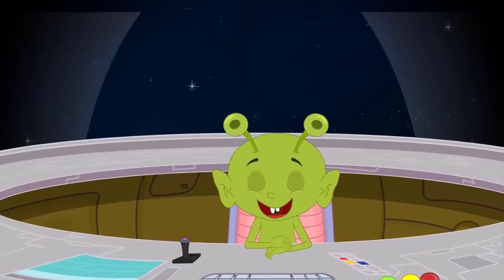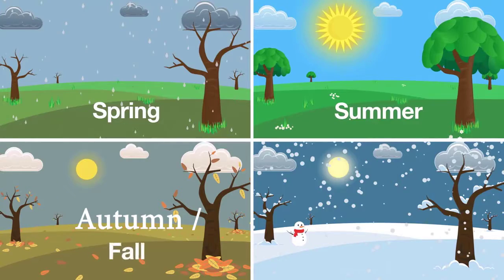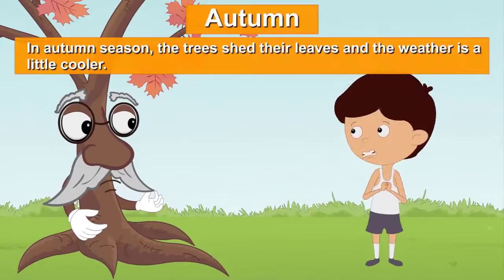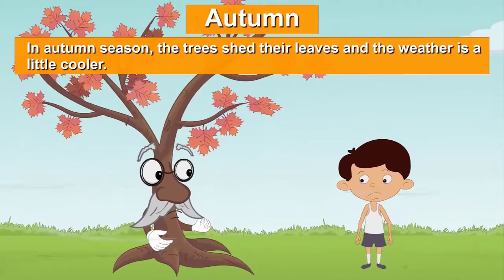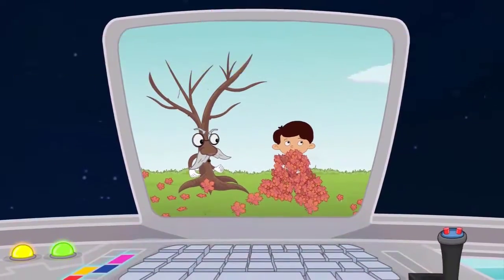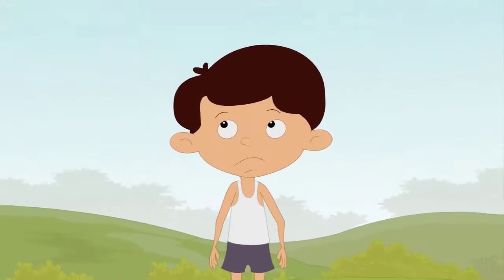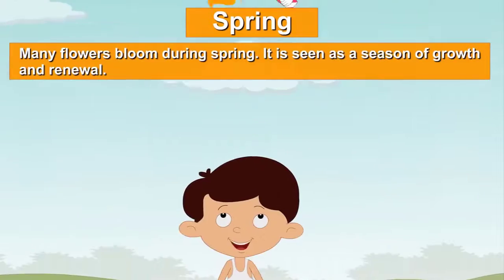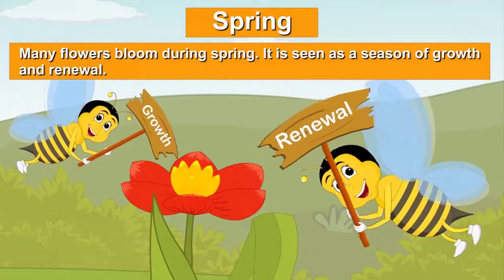b538u1p71ch warm up seasons